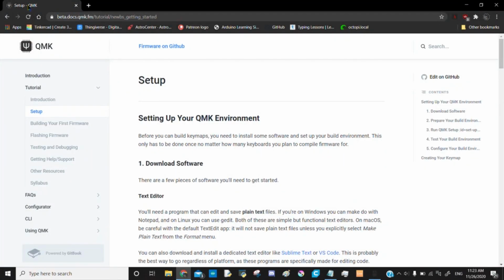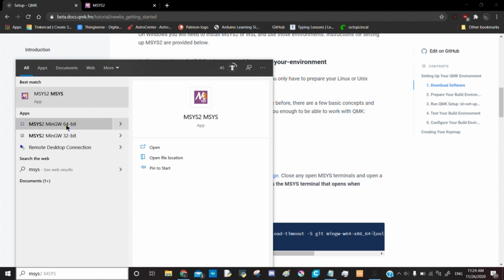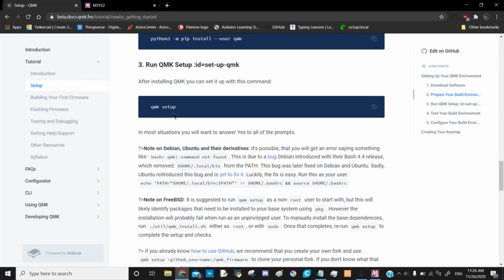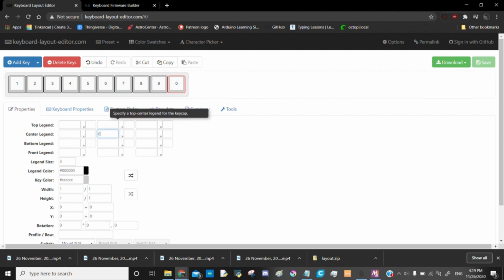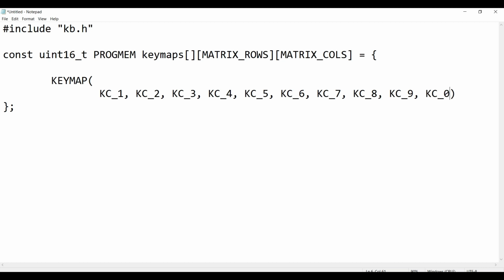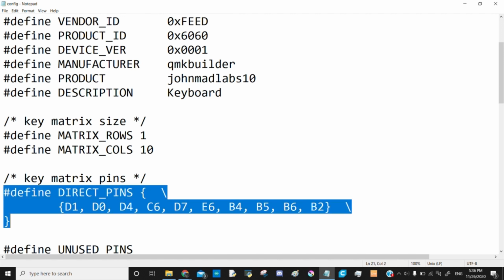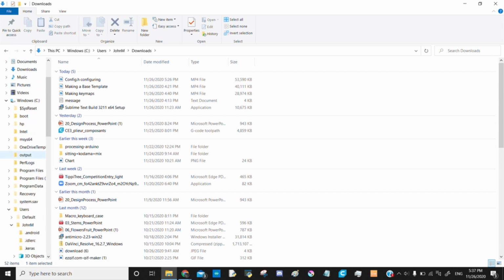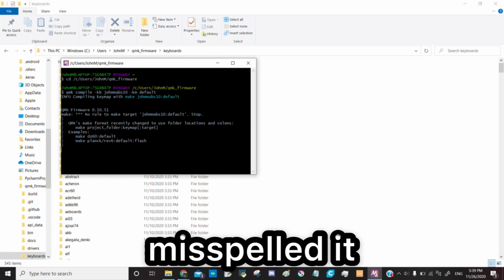QMK Made EASY! (Adding QMK To My DIY Arduino Keypad)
hey guys, in this video I show you how you can easily make a DIODLESS Arduino Pro Micro keypad with qmk (I already had a premade keypad on hand so I just added it to the Arduino Pro micro)

(also has links to plain-text editors, QMK Toolbox, Mys2 and all the needed setup code)

Code:

(goes below /* key matrix pins */)-

define DIRECT_PINS { \
    {pin number here, seperate with comma, keep brackets}  \

(to compile)-

cd /c/Users/yourusername/qmk_firmware

qmk compile -kb (keyboard name) -km (keymap name)